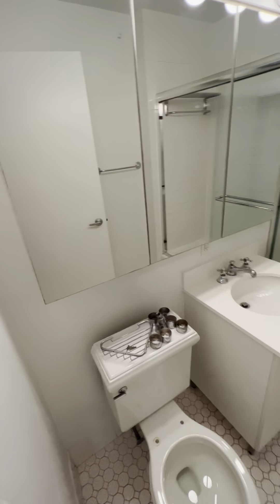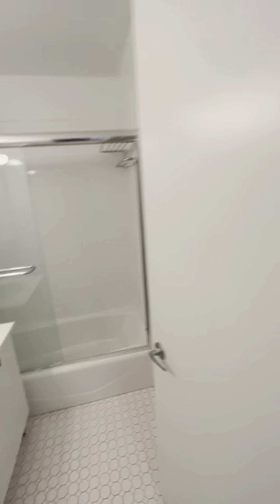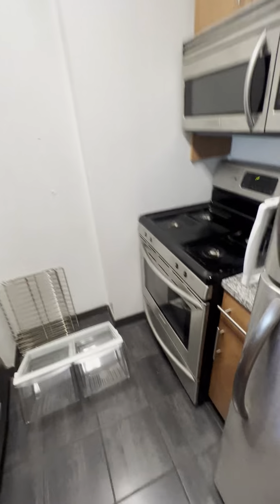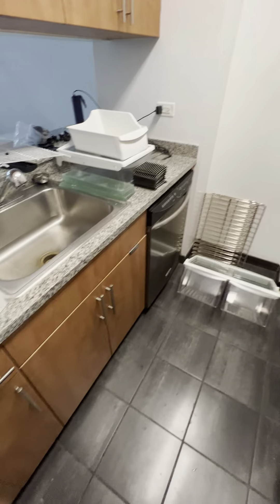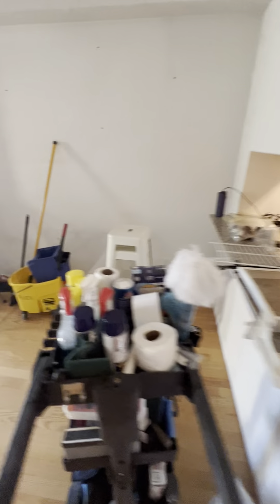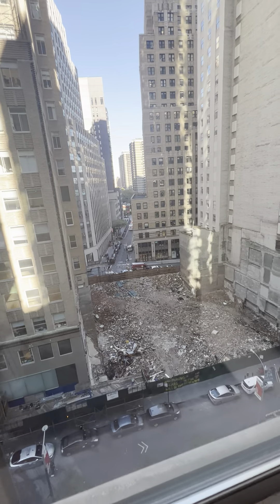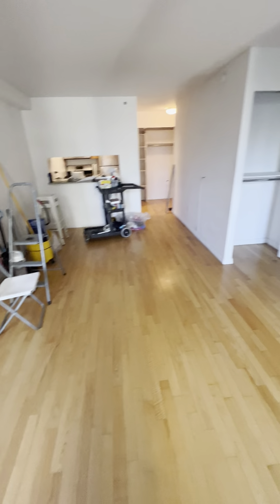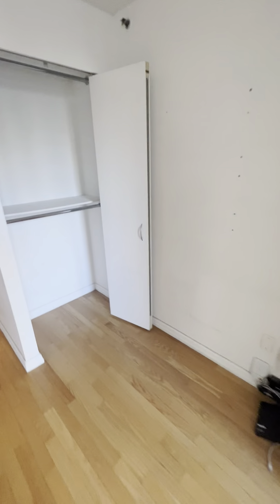2 Gold St, Financial District, Studio Unit 911(under construction)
Financial District Luxury Rental